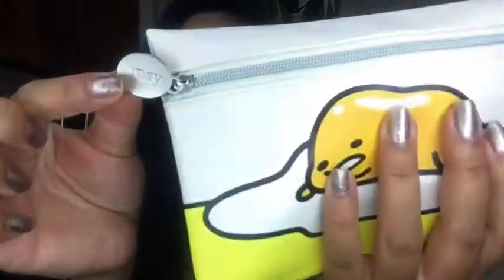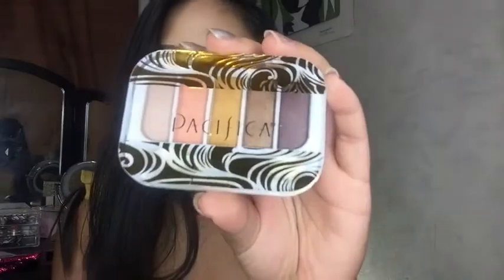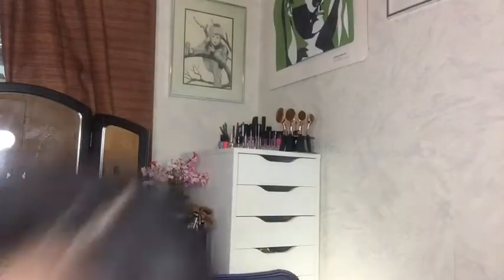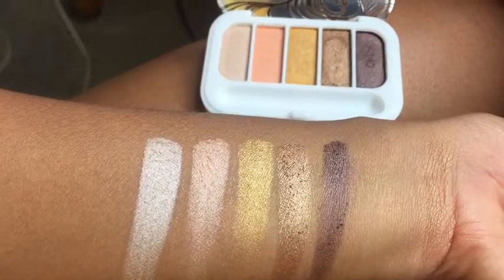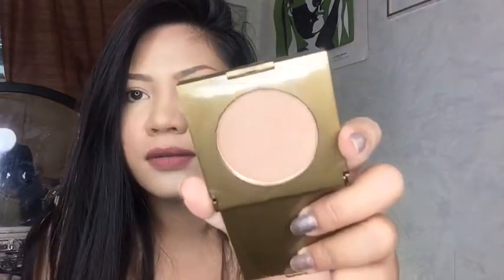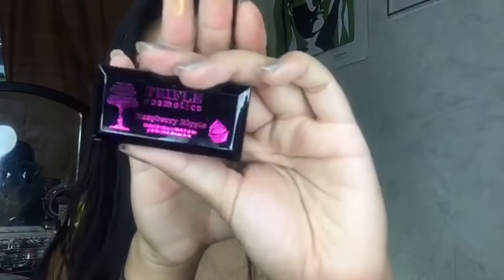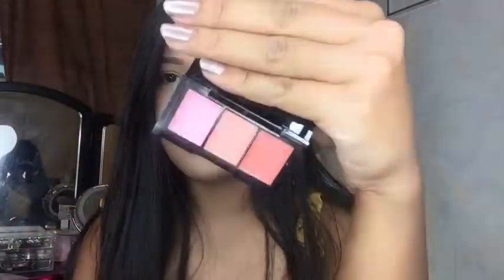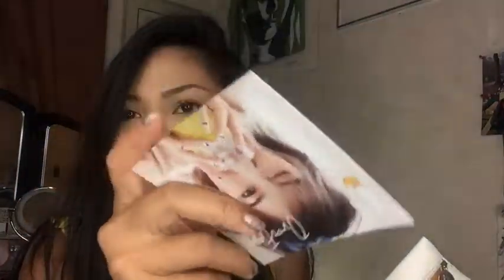IPSY JULY 2017